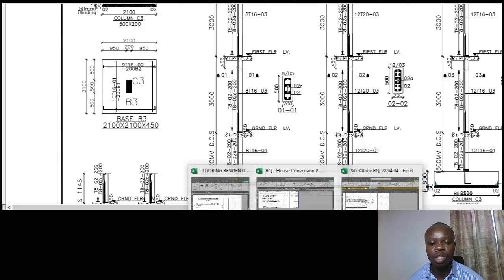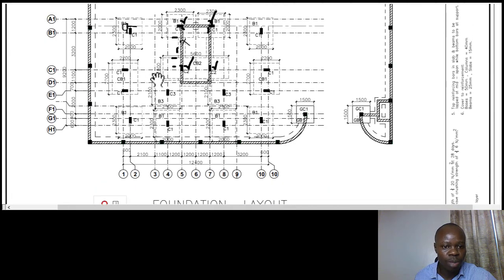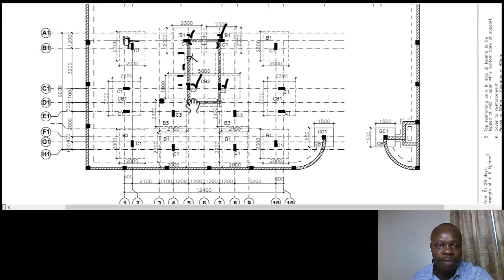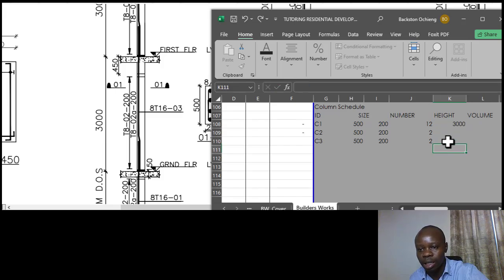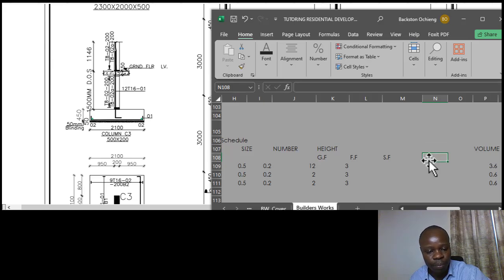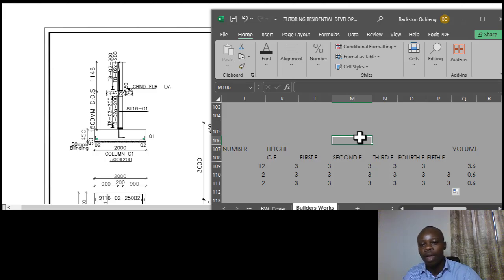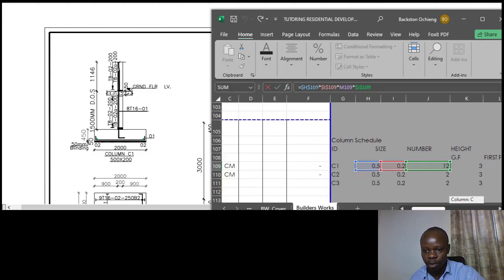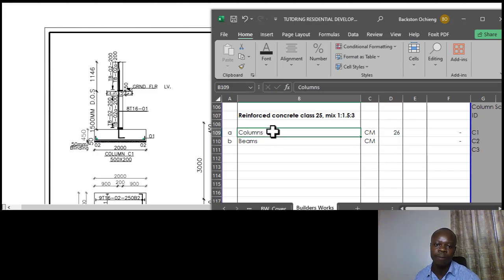ESTIMATING CONCRETE COLUMN IN A MULTI STOREY BUILDING E14//BILLS OF QUANTITIES USING EXCEL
Covered here; Simplest Way to Taking Off/Estimating Columns for a Six Storey Building Using Excel when preparing Bills of Quantities.

This is the best Quantity Surveying Course English that you will ever come across.

More background videos on Preparation of Bill of Quantities in Construction from scratch include;